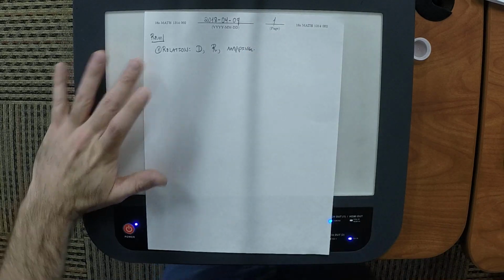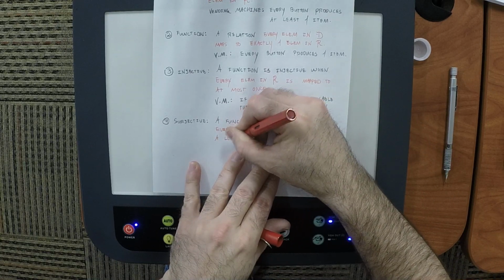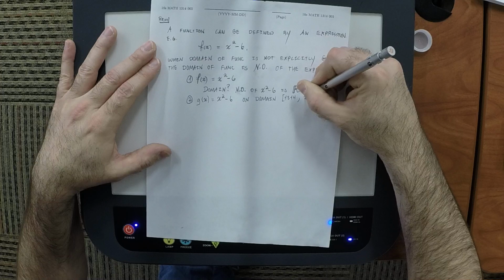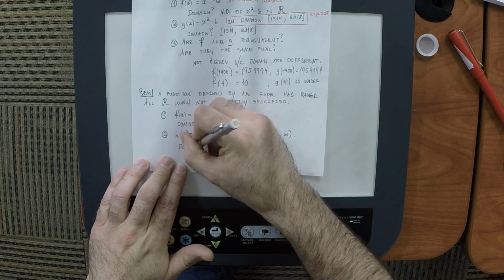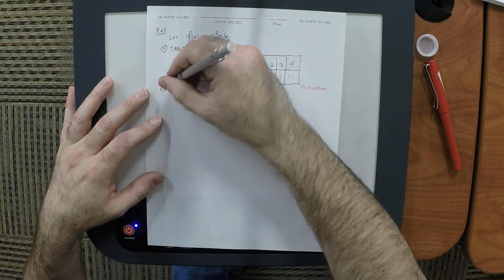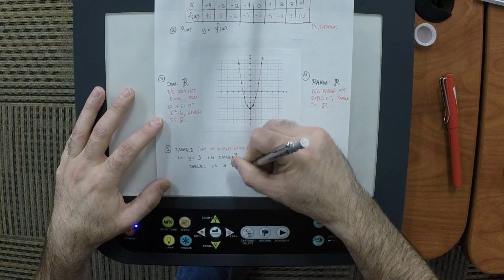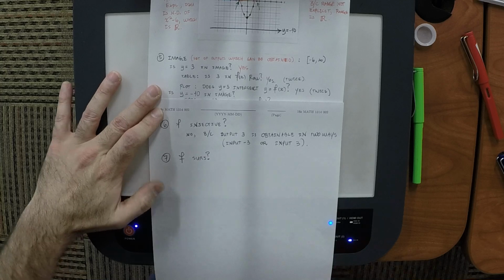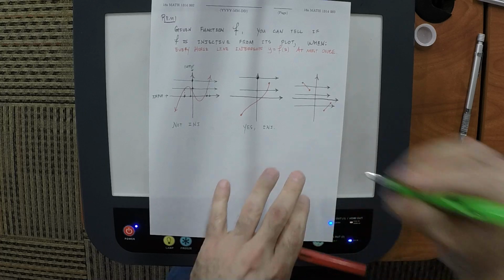18s MATH 1314: lecture/34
College Algebra: Domain, Function, Horizontal Line Test, Image, Plot, Range, t0:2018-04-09, textbook/3.1